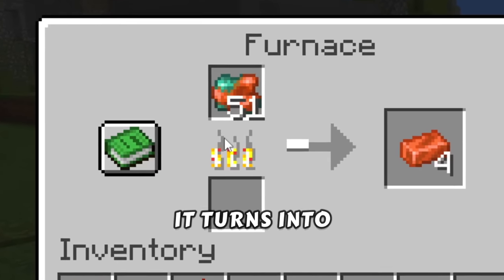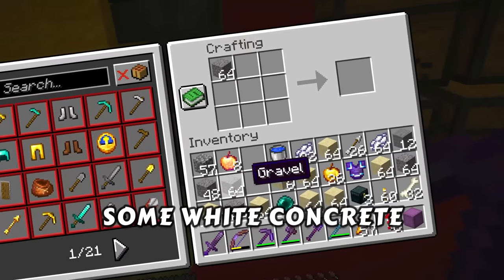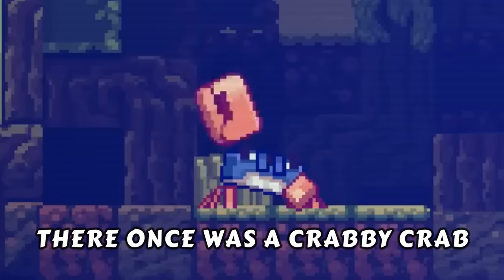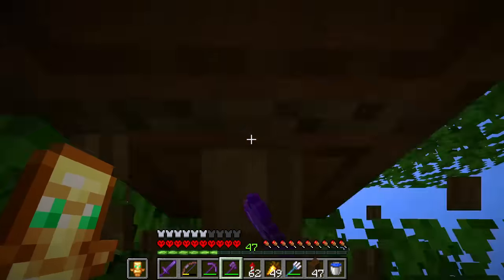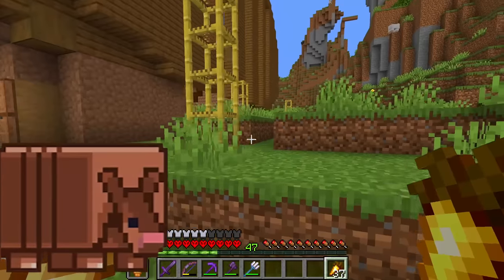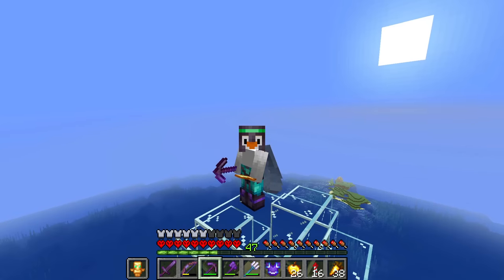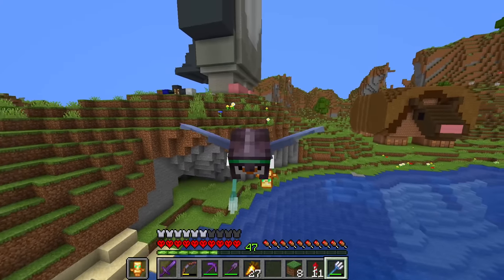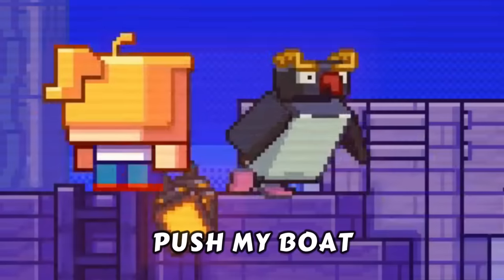I built Minecraft's MOB VOTE in Hardcore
I built the animals from the 2023 Mob Vote, the crab, the armadillo, and the penguin, in Minecraft Hardcore! It was really fun, and I can't wait to see who wins!